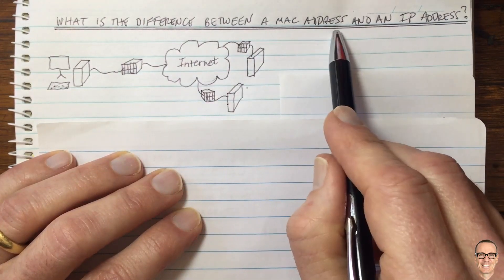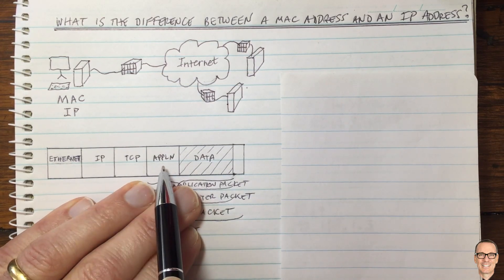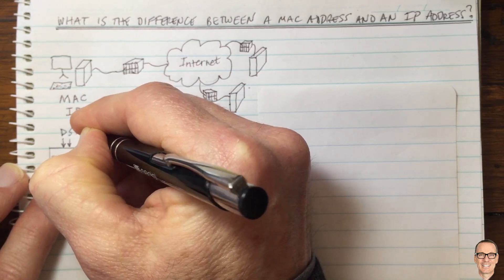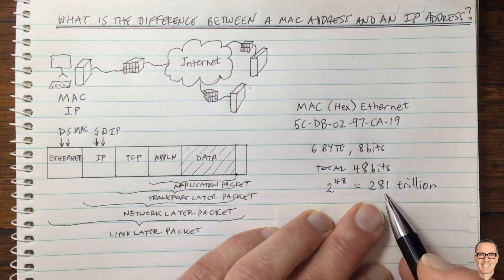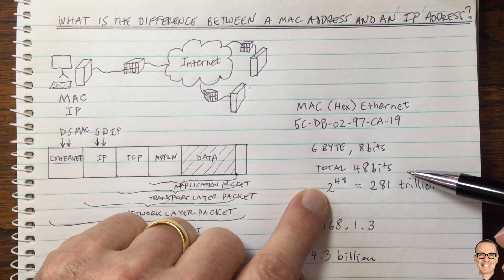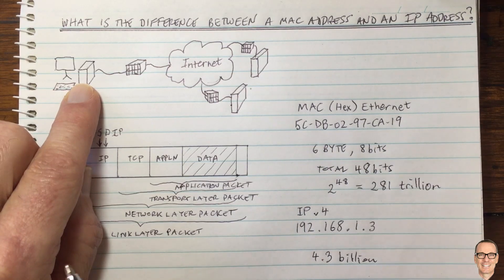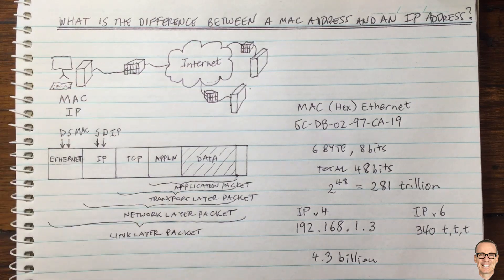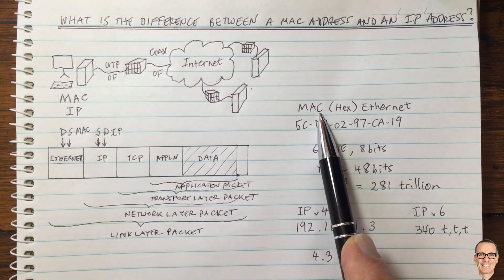What's the Difference Between a MAC address and an IP Address?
Explains the main differences between MAC and IP addresses and why both are needed.